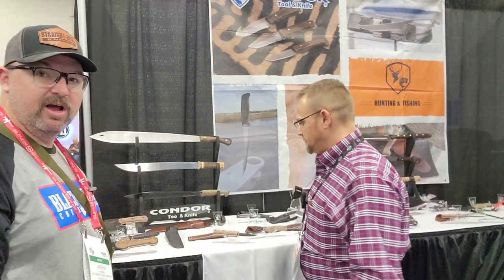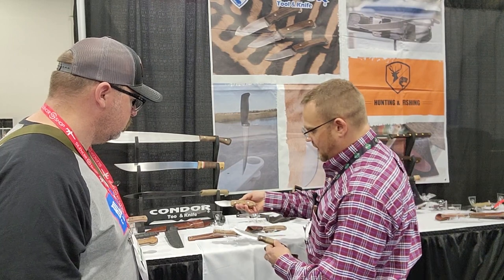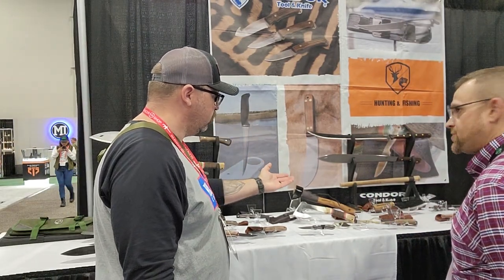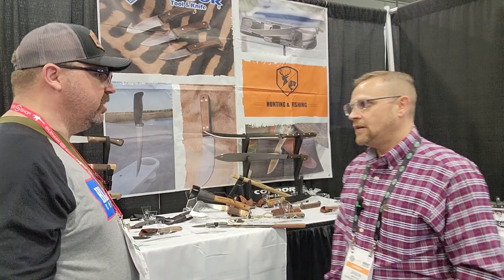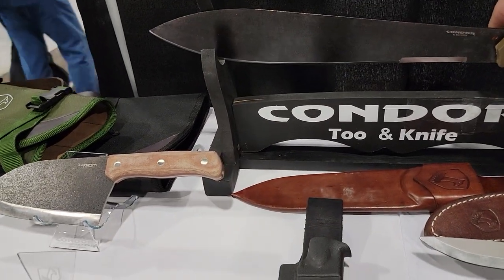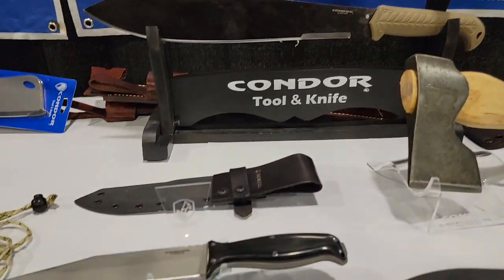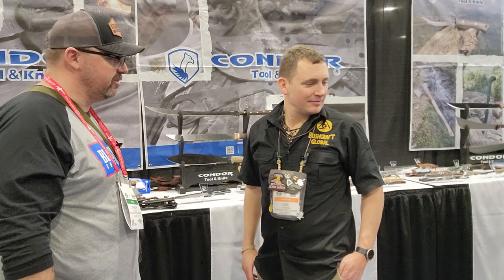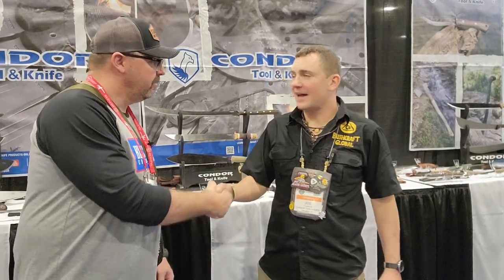Shot show 2023 Condor knife and tool, old school and new school designs!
Great blades from Condor!